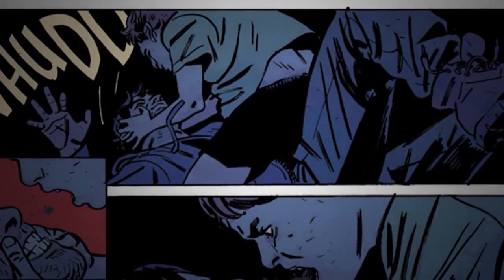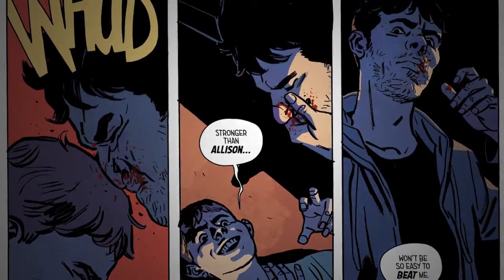From comics to screen: 'Outcast'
This video was originally published on June 10, 2016. Robert Kirkman, creator and executive producer of "Outcast," discusses translating a scene in his new supernatural series from comic book to screen.